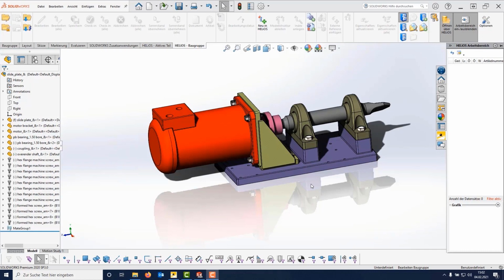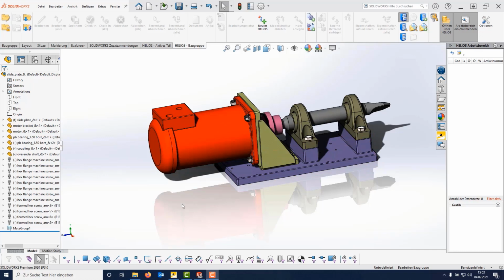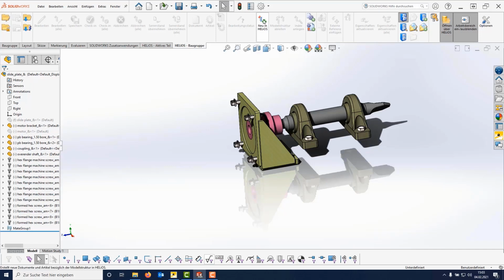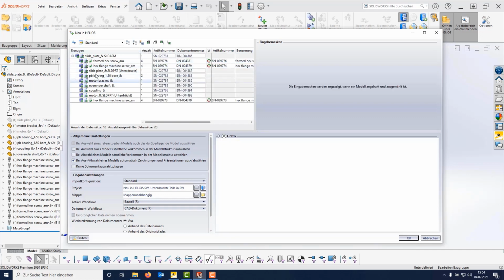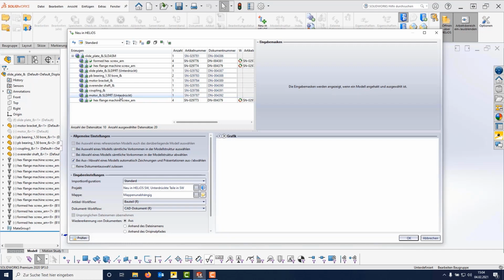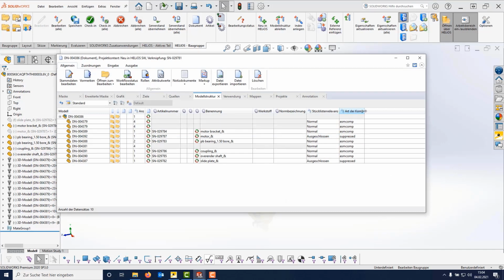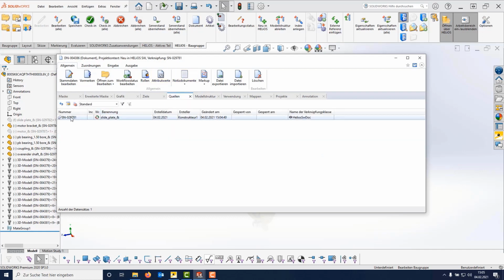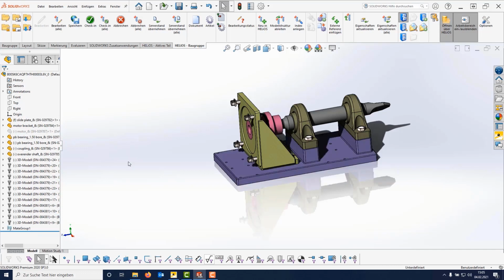HELiOS 2021:Suppressed parts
This video shows you how to deal with suppressed parts in HELiOS. If assemblies containing suppressed parts are taken over, they are still recognized by the "New in HELiOS" function and offered for transfer to HELiOS. However, they are entered as suppressed parts in the model structure and are also not displayed in the product structure. If you want to remove the suppression, HELiOS has all the data ready for you.